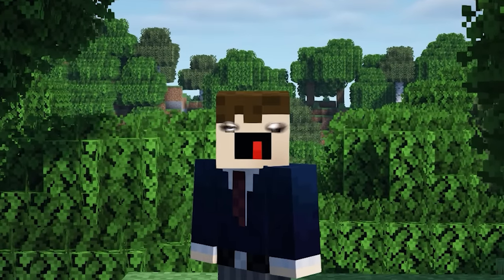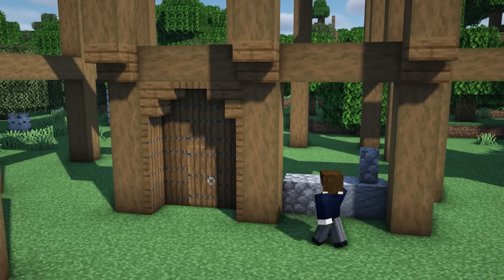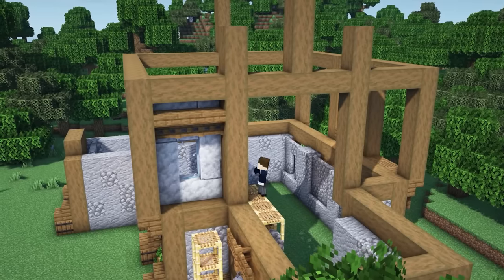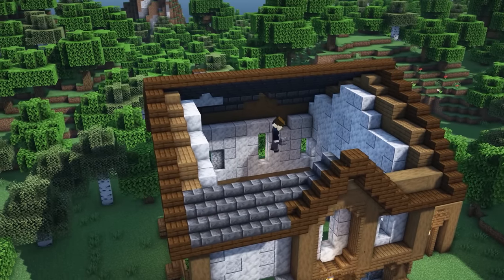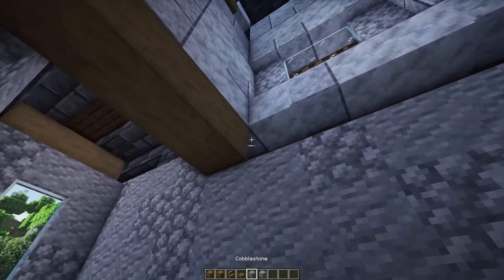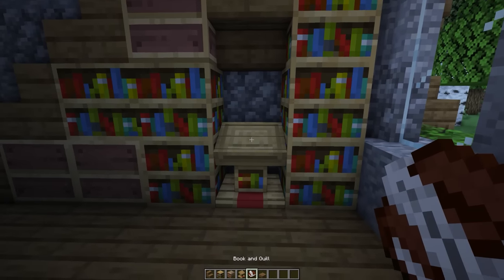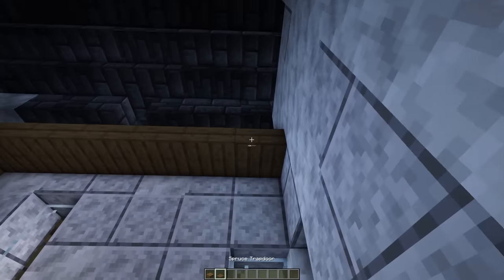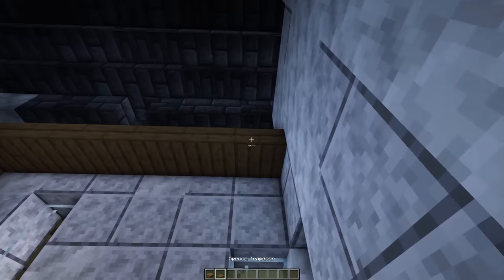Minecraft: Large Farmhouse Tutorial (how to build)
In this video I'll show you how to create a Large Farmhouse base! This house features 3 floors with brewing, enchanting, storage, a bedroom and more! There is also a small horse stable on the side of the house so your horse can always be with you!

This build was created with @Cryptozoology, be sure to check out his Youtube channel for builds similar to this!

🌲Texturepack: Vanilla
🌞Shaders: BSL

Intro: 0:00​
Tour: 0:42
Pillars: 3:17
Walls: 4:58
Roofs: 13:49
Path: 19:17
Interior - 1st Floor: 19:59
Interior - 2nd Floor: 27:01
Interior - 3rd Floor: 34:26
Interior - Horse Stable: 38:31
Outro: 39:59